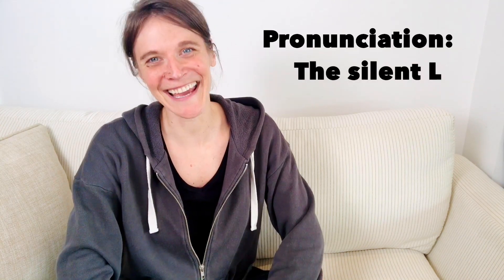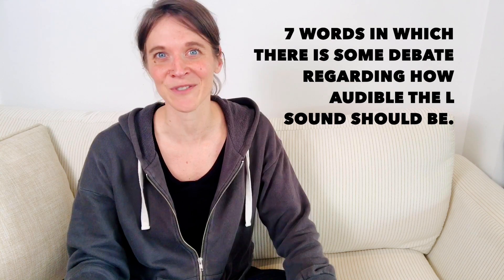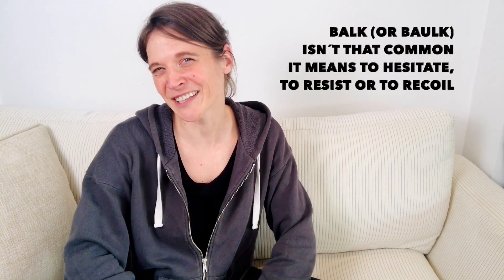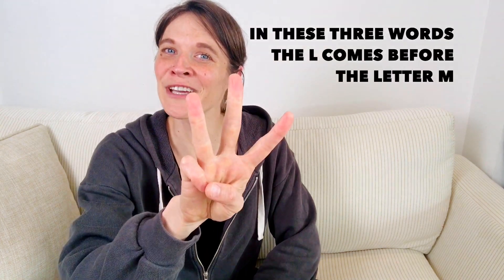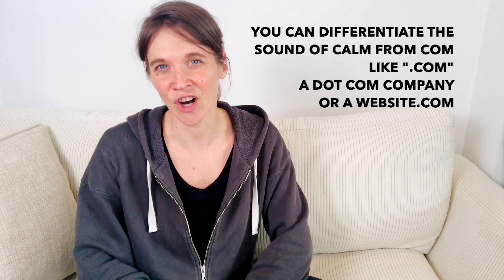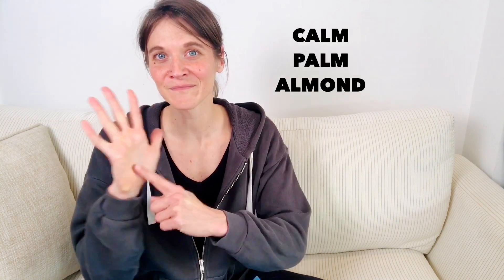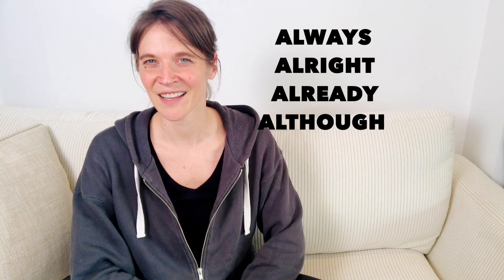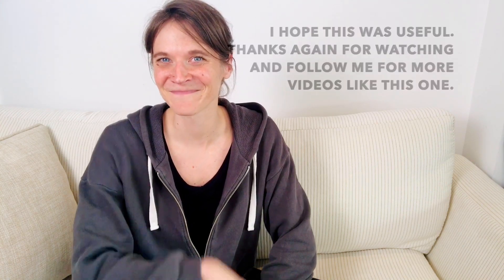English Pronunciation: 10+ words with a silent L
This video teaches you how to correctly pronounce the most common words containing a silent L.